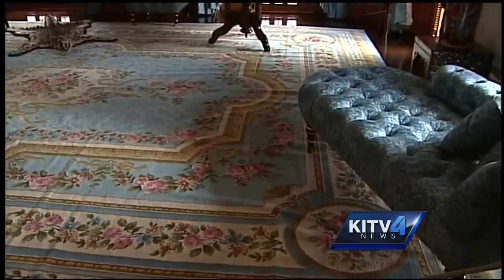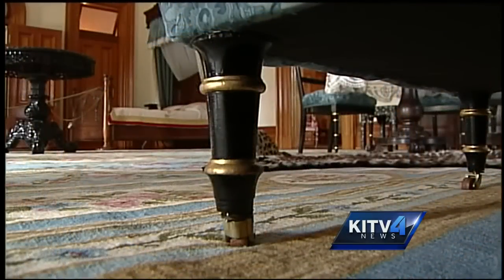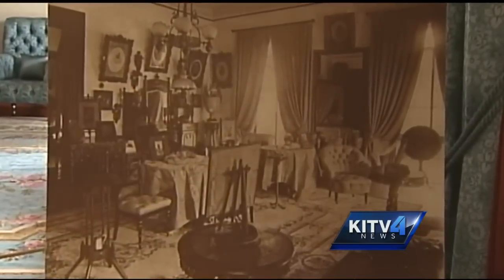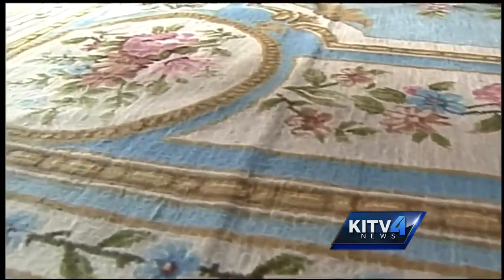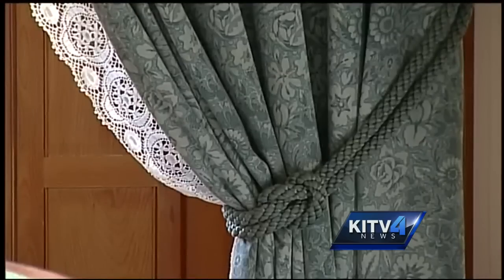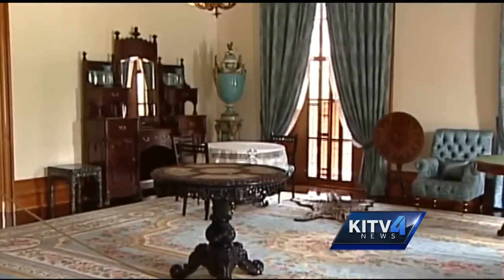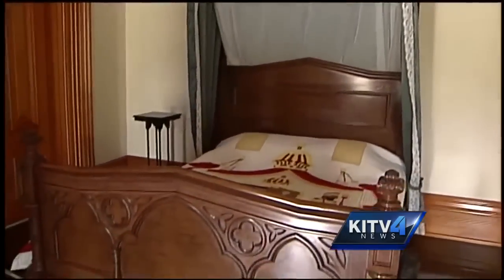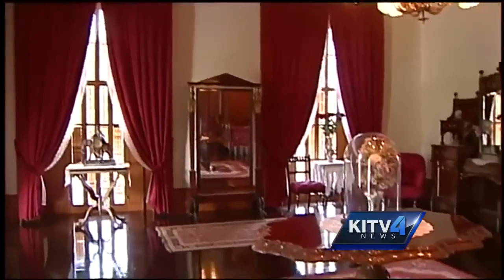New rugs installed at Iolani Palace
The new installments of the of the rugs look similar to the ones King Kalakaua and Queen Kapiolani used when they strolled those very halls.